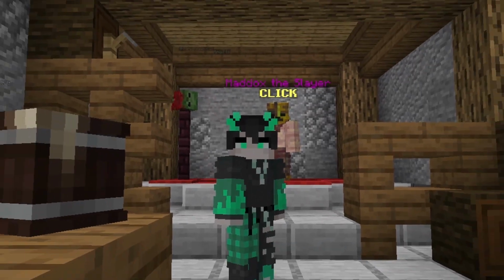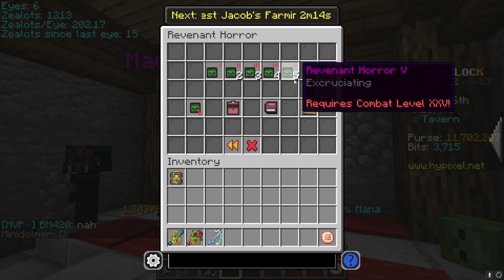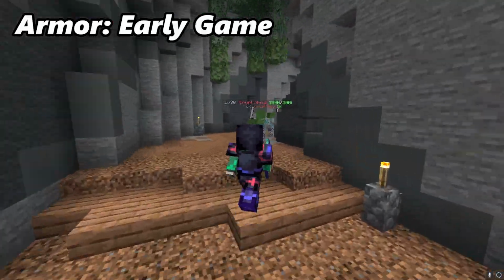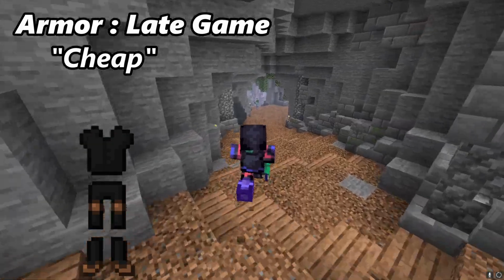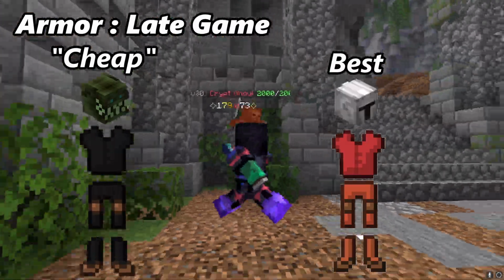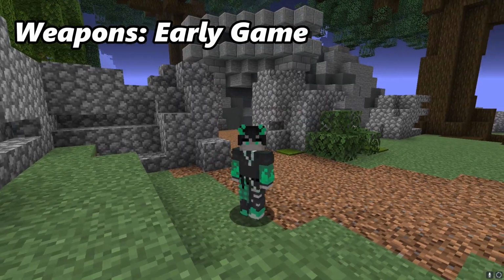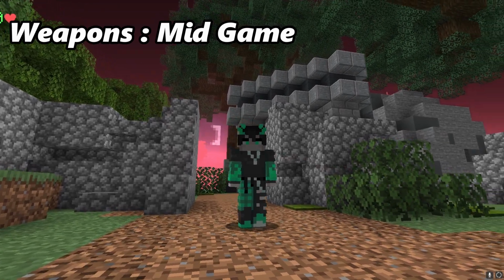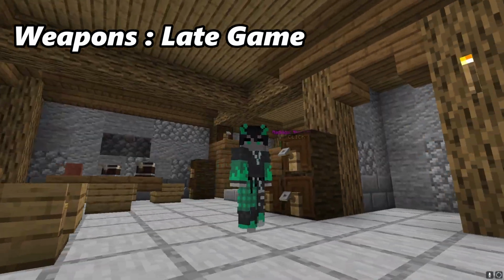Simple Method to REVENANTS in Hypixel Skyblock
Basics : 0:00
Armor : 0:52
Weapons : 1:31
Pets : 2:21
Outro : 2:48